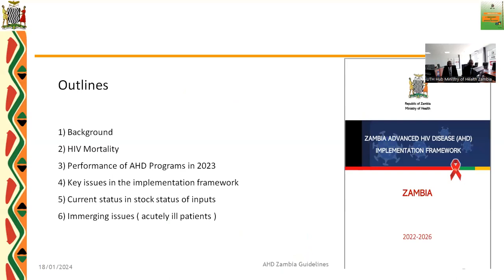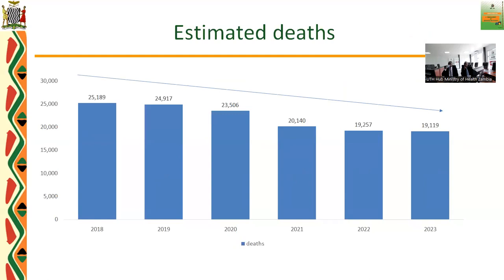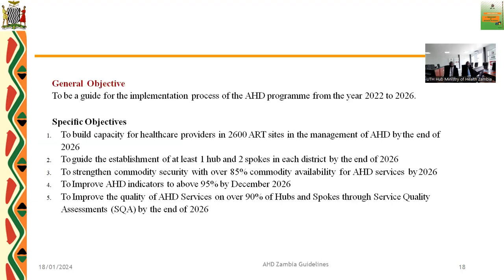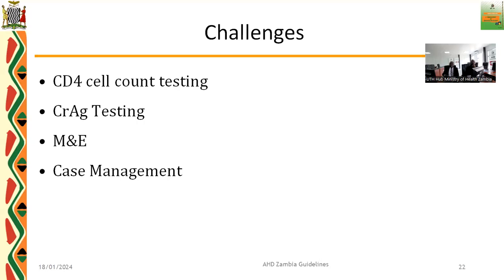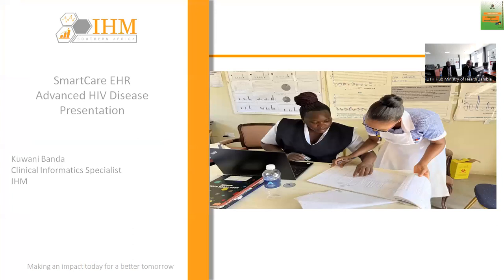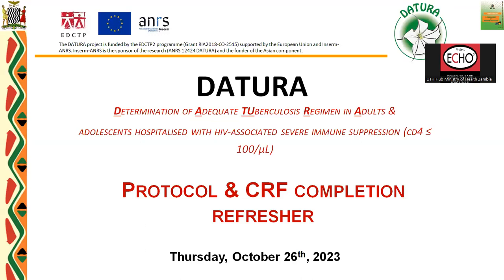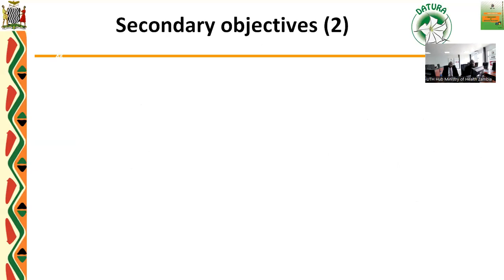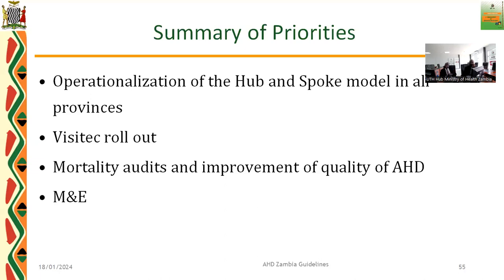Scale up of AHD in 2024 18th January 2024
Dr Suilanji Sivile
National HIV Technical Advisor
Ministry of Health
Zambia

18th January 2024